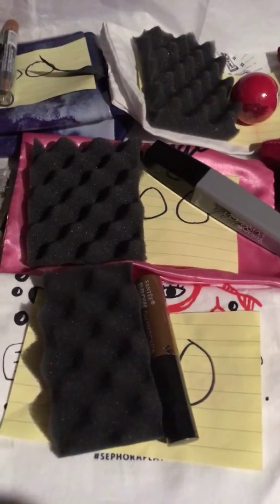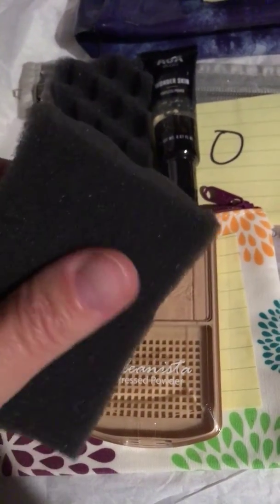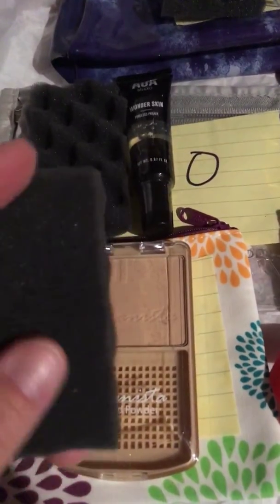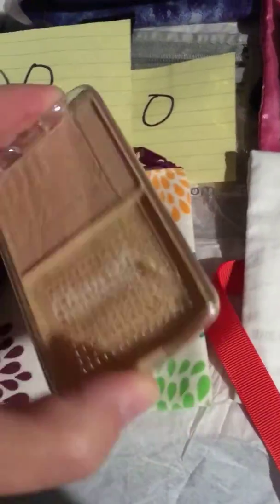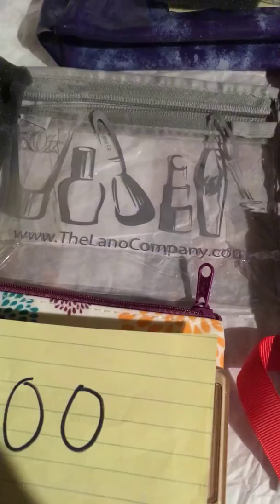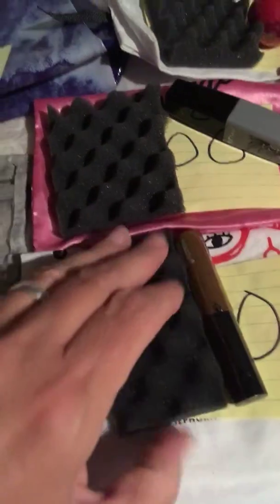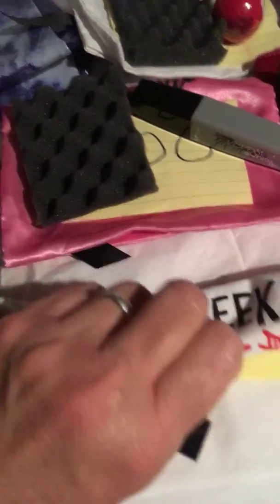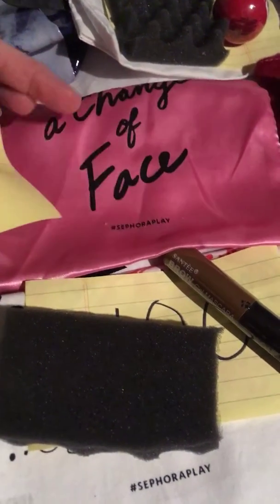Giveaway ! My first one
It ends midnight on December 2, 2017. Depending on the amount of subscribers at the end is what bag you get. I hope it makes sense lol. Remember you must have an account that is public or I won't be able to see who you are.